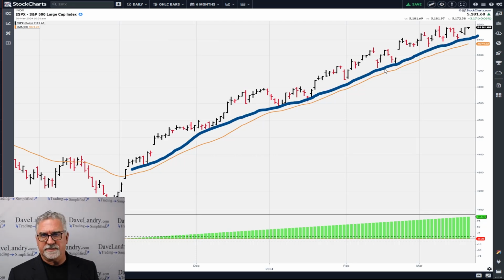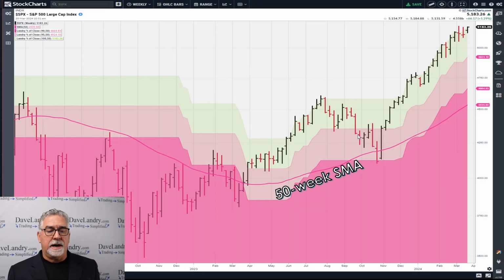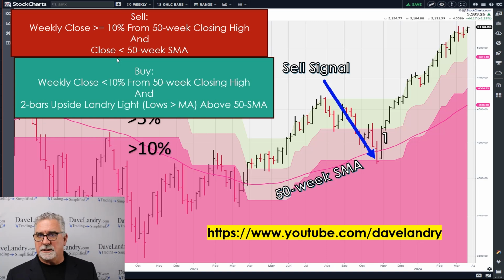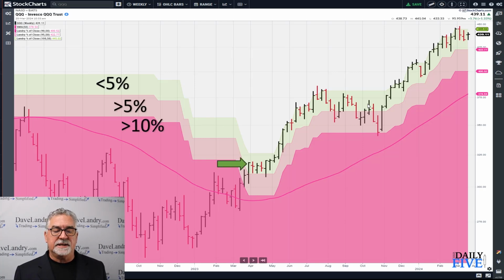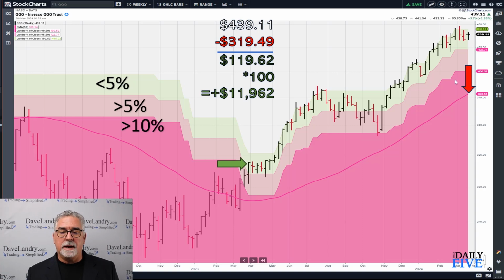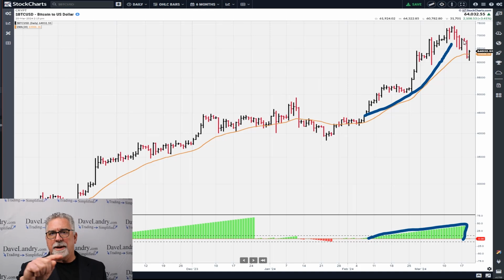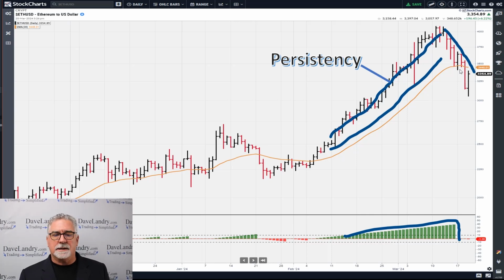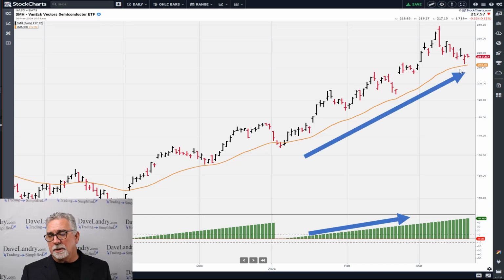Crypto Pullback Setups: Landry Light Indicator Explained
March 20th, Your Daily Five host Dave Landry is still bullish on Stocks and Crypto based on simple trend techniques. For stocks, he shows a pullback setup (soon-to-be) Landry Light Pullback in the SMH. He updates his TFM 10% System for the $SPX and his long QQQ position. For Crypto, he shows Landry Light Pullback setups in Bitcoin, Ethereum, and an Alt-coin that he's already long.

0:00 Intro
0:27 Landry Light & S&P 500 ($SPX)
2:10 TFM 10% System ($SPX)
5:38 TFM 10% System (QQQ)
8:50 Bitcoin ($BTCUSD)
10:42 Landry Light Pullback Ethereum ($ETHUSD)
11:50 Landry Light Pullback Near ($NEARUSD)
12:55 Landry Light Pullback Semiconductor ETF (SMH)

X: @tfollowingmoron
Facebook Trader’s Group: Dave Landry’s Trend Traders (Must be at least a Gold member to participate).